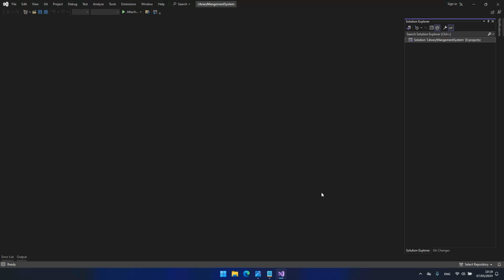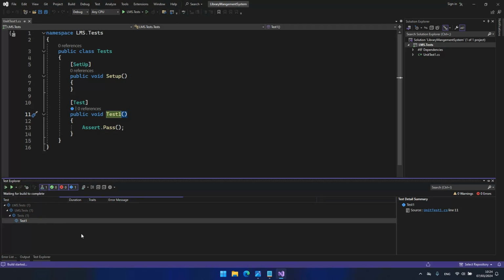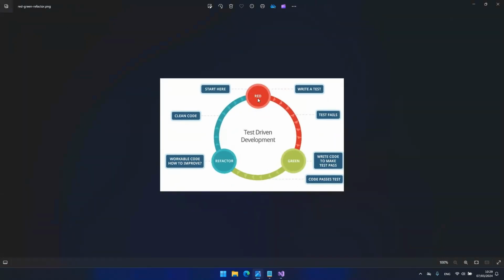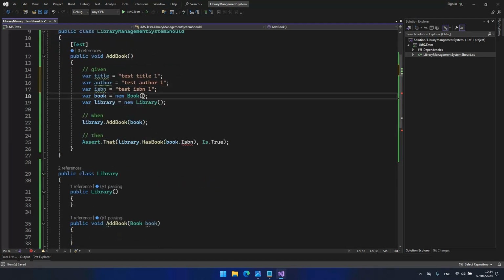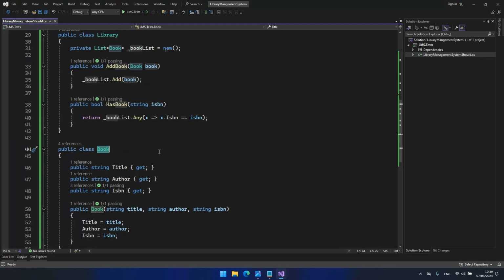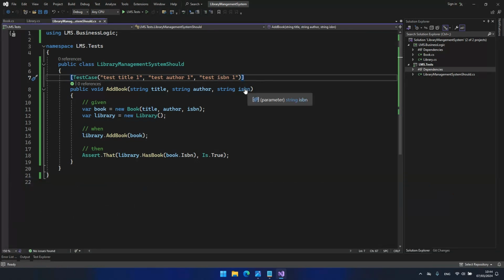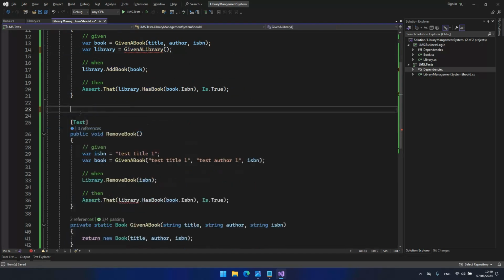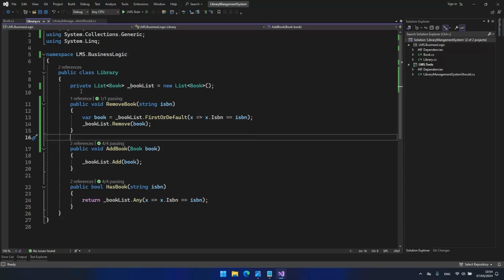Master TDD in C# with NUnit: Step-by-Step Guide (Beginner-Friendly) - Part 01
Build a simple Library Management System in C# with TDD (Test-Driven Development) using NUnit!

Master the fundamentals of TDD using a practical example. Learn how to write unit tests with NUnit to ensure the quality and maintainability of your C# code while building a functional library management system.

This beginner-friendly tutorial will guide you through:

Understanding TDD principles
Writing unit tests for key functionalities of your library system
Developing the library management system code based on the written tests
Debugging and refactoring your code for efficiency
By the end of this tutorial, you'll have a solid understanding of TDD and be equipped to apply it to build more robust and maintainable applications in C#.